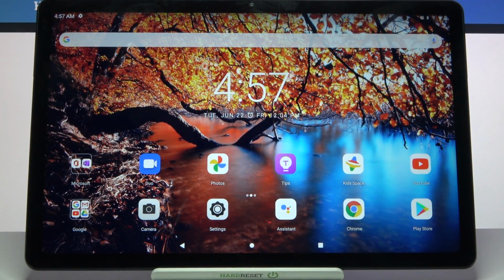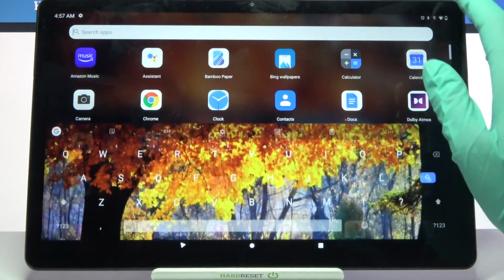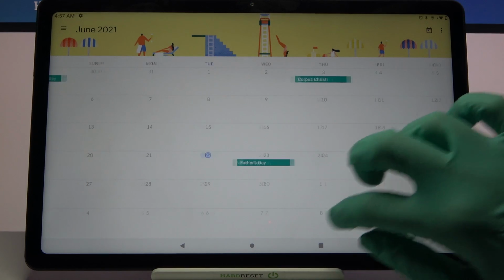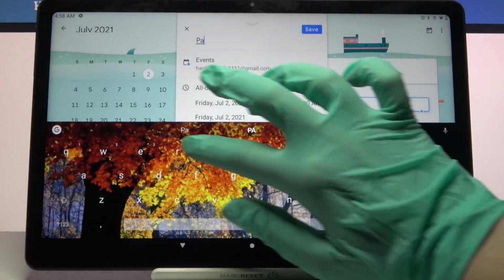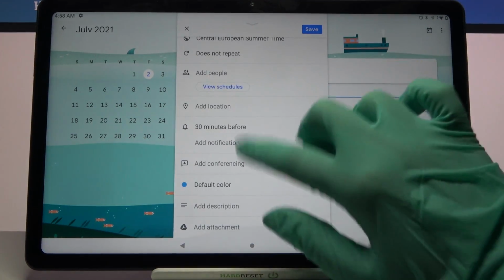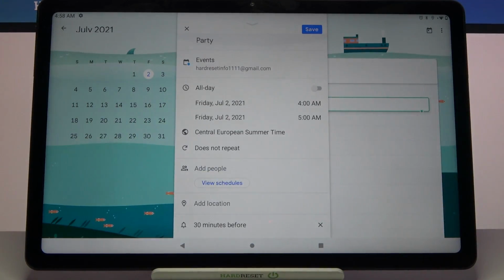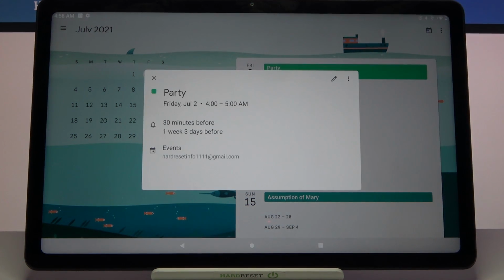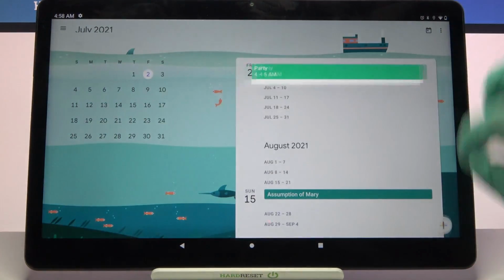How to Add Event to Calendar in LENOVO Tab P11 – Use Calendar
Open this tutorial if you need help organizing your time. Our expert will show you how to use the calendar in LENOVO Tab P11. Follow the instructions and add a new event, set a reminder and add a note to the event. Thanks to the calendar in LENOVO, you will not forget about anything important anymore!

How to add event to calendar in LENOVO Tab P11? How to save the date in LENOVO Tab P11? How to use calendar in LENOVO Tab P11? How to create event in LENOVO Tab P11? How to Set up Reminder on LENOVO Tab P11? How to Add Calendar Notification in LENOVO Tab P11? How to Customize Calendar in LENOVO Tab P11?  How to add event to Google Calendar in LENOVO Tab P11?